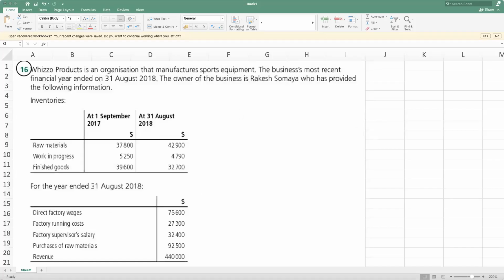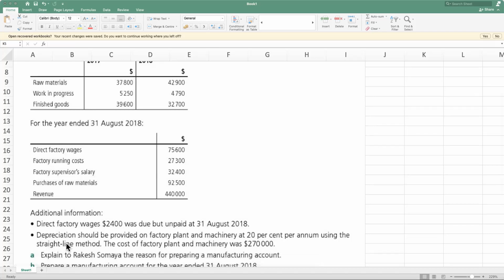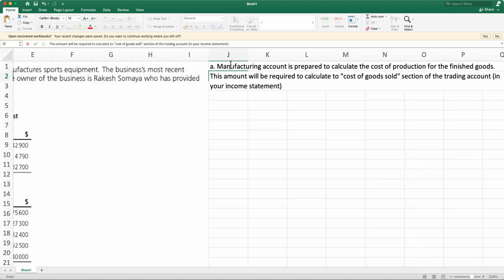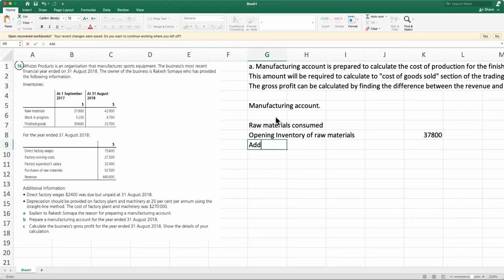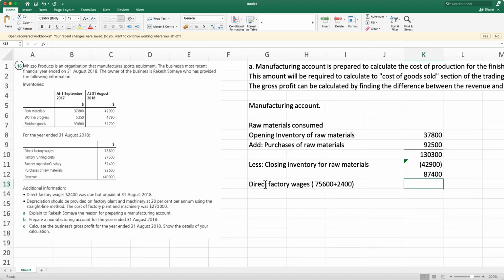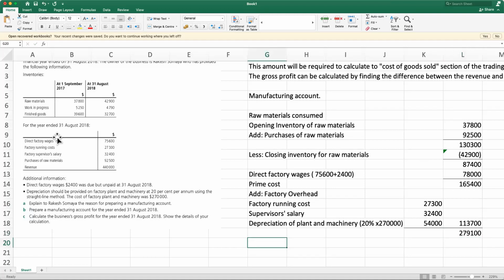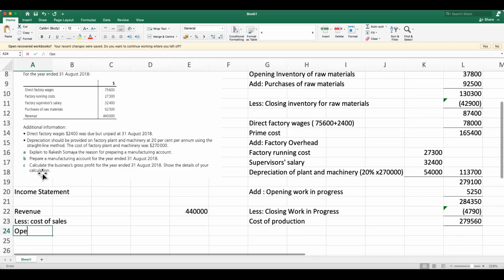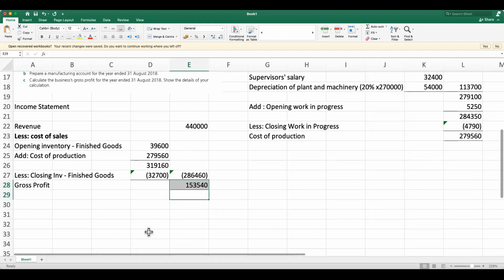[5.18 - 5.20 Question 16] Practice Questions for Essential Accounting IGCSE